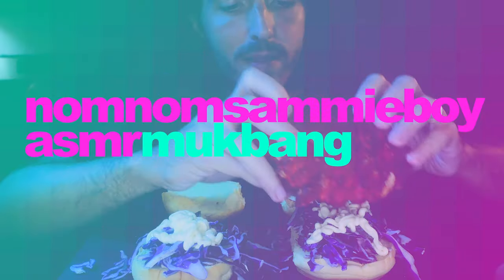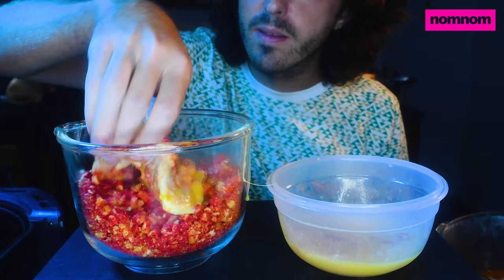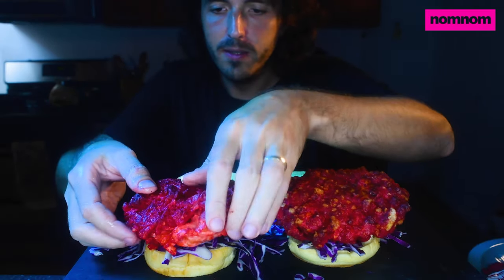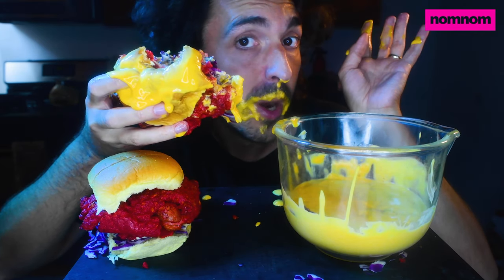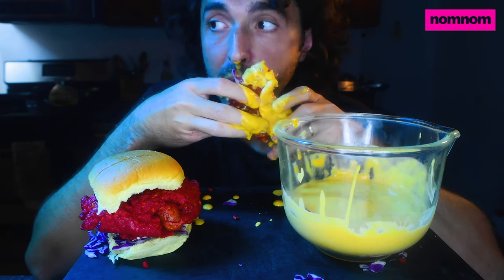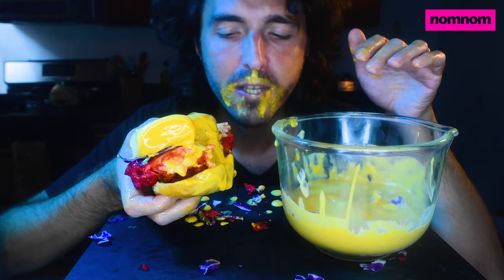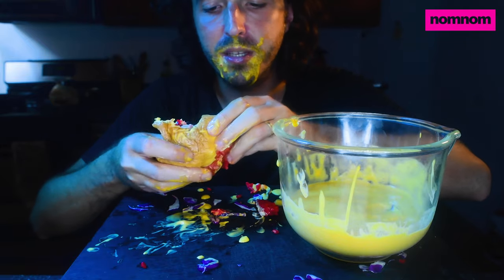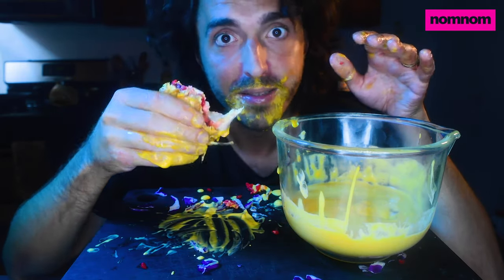HOT CHEETOS FRIED CHICKEN *SPICY* + CHEESE SAUCE | Nomnomsammieboy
Spicy Hot Cheetos crusted fried chicken! Delicious!! Pickle brined chicken hot chicken breaded and air fried to perfection.